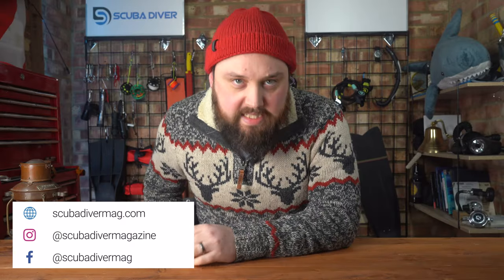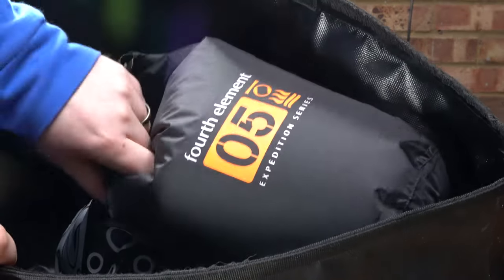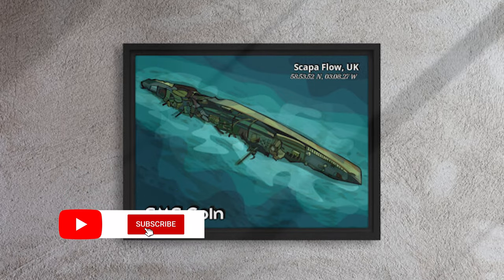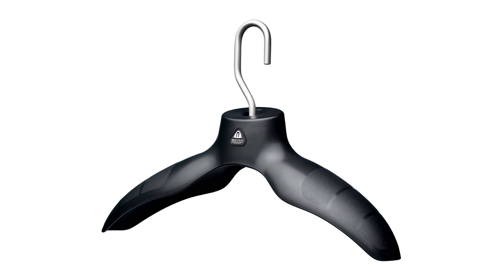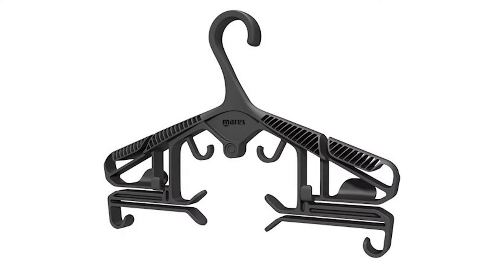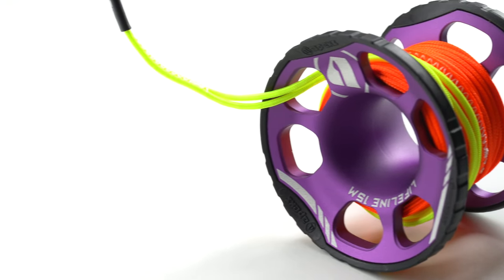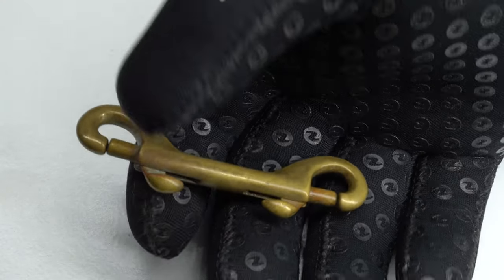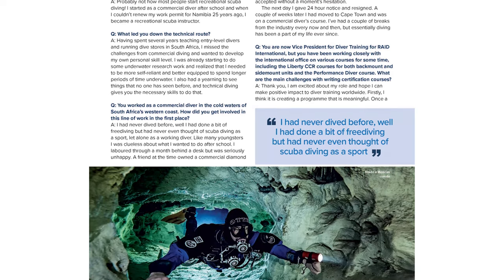Scuba Diver Gift Ideas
Scuba Diver Gift Ideas | top10 giftideas scuba | @Scuba Diver Magazine
gift ideas for scuba diving friends and family for Xmas, Birthdays, etc.
LINKS

00:00 - Intro
01:46 - Art Prints
02:39 - Poncho
03:36 - Hanger
04:47 - Spool
05:52 - Boltsnap
06:40 - Magazine
07:27 - T-Shirt
08:16 - GPS
09:00 - Gift Card We partner with and for all your gear essentials. Consider using the affiliate link above to support the channel. The information in this video is not intended nor implied to be a substitute for professional SCUBA Training. All content, including text, graphics, images, and information, contained in this video is for general information purposes only and does not replace training from a qualified Dive Instructor.